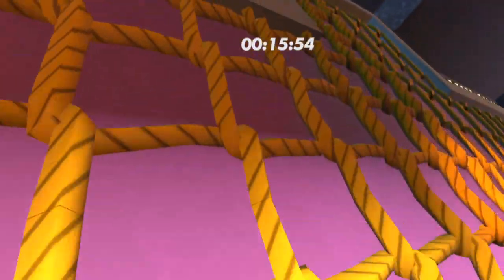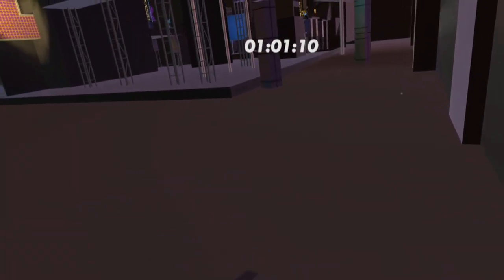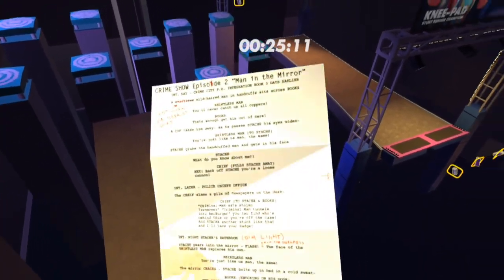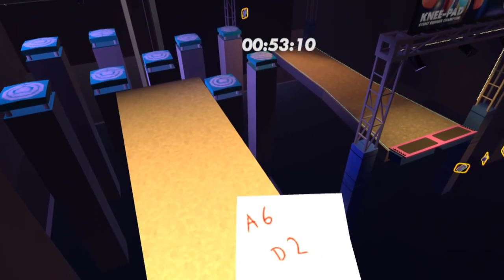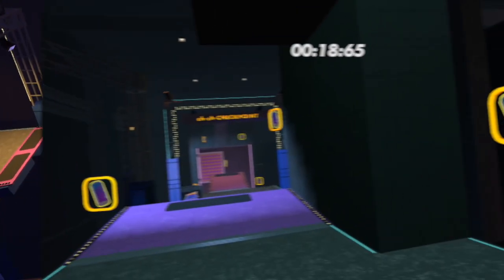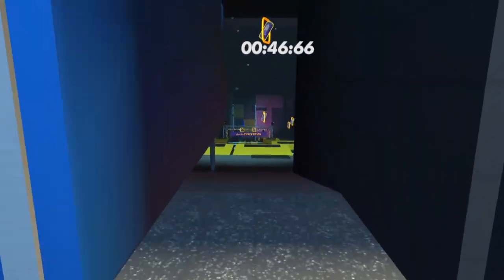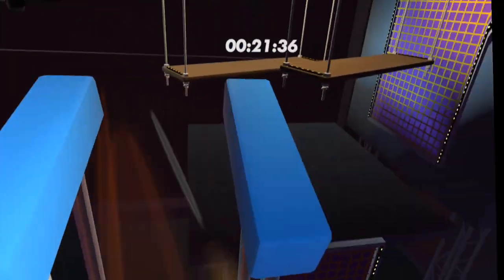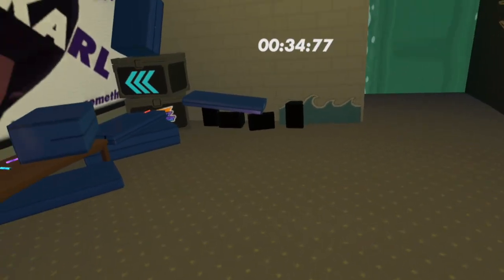All Stunt Runner Easter Eggs (So Far)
A list of where to find all the Stunt Runner Easter Eggs.